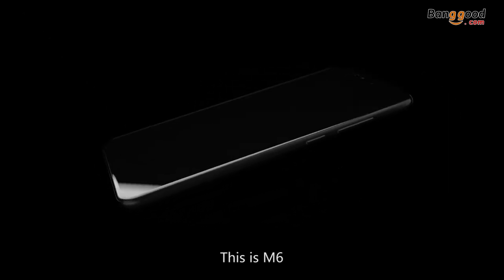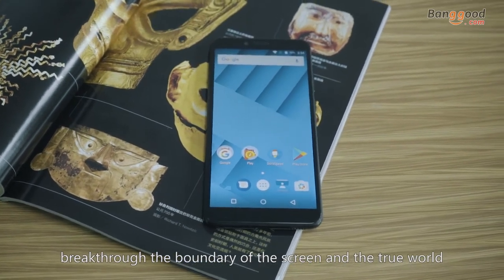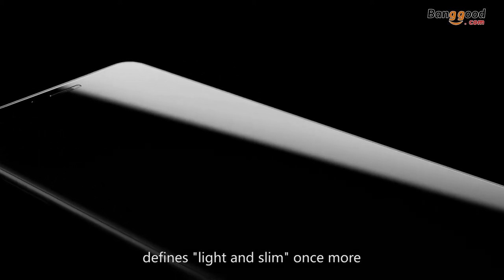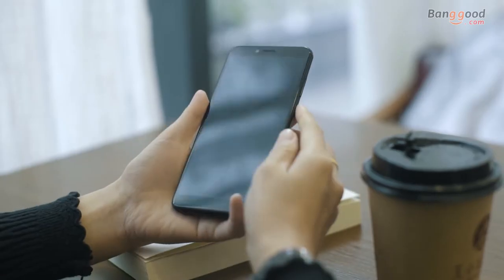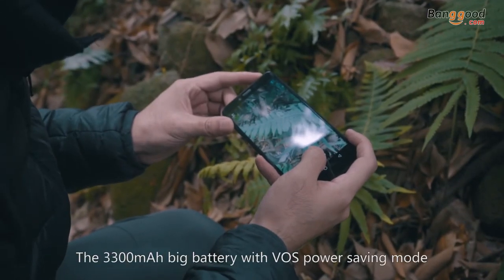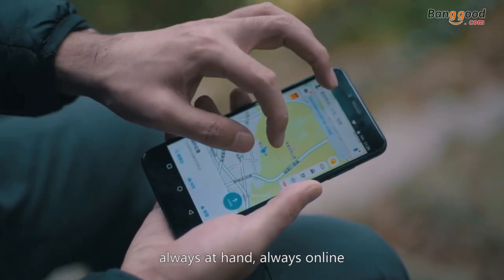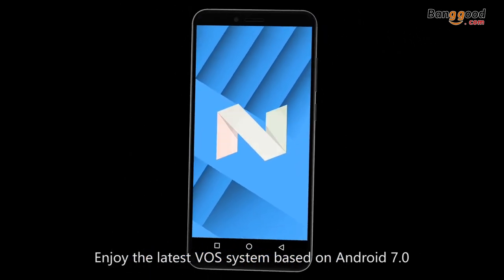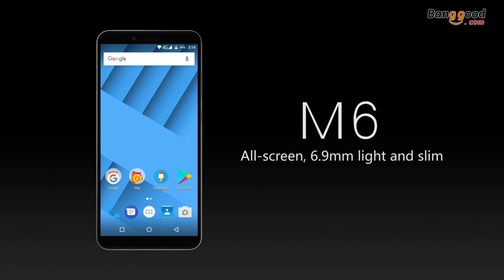Vernee M6 proper review and introduction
Description
1 x Vernee M6 Smartphone
 1 x Data cable (100cm)
 1 x Quick EU Charger
 1 x English User Manual
 1 x Screen protector
 1 x SIM eject tool